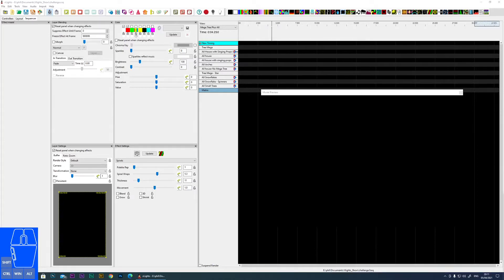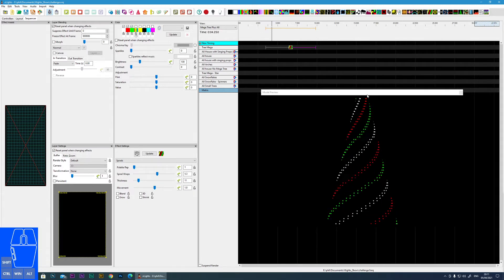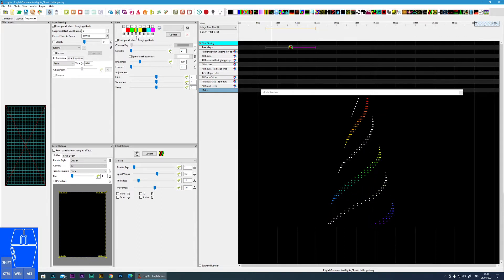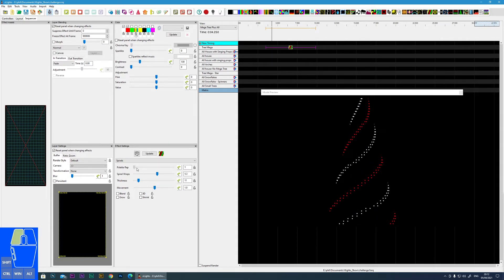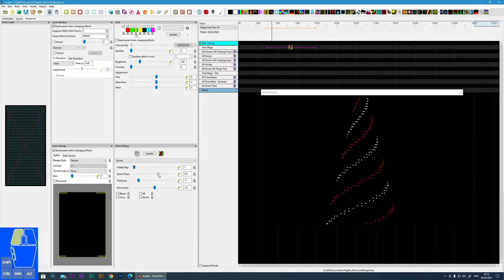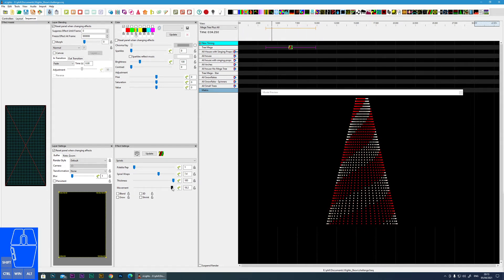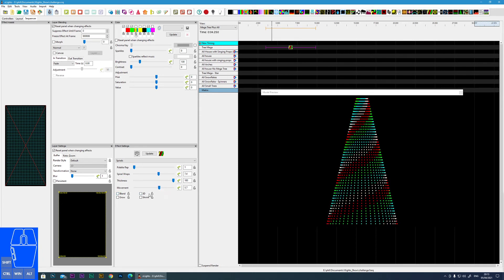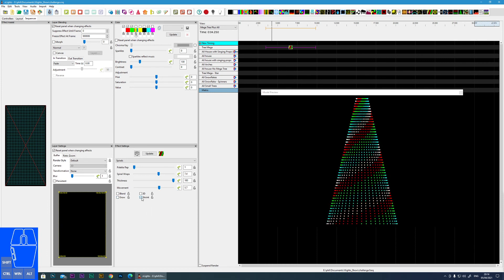xLights Effects - SPIRAL Effect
This is the thirty-eighth in a series a videos that covers all of the built-in xLights Effects.

In this quick nugget I cover some of the uses of the SPIRAL effect within xLights.